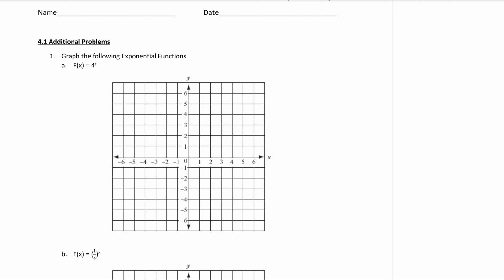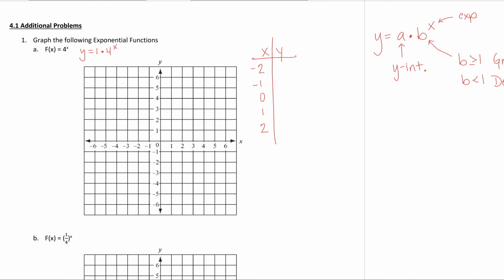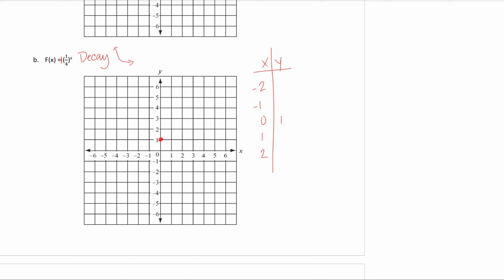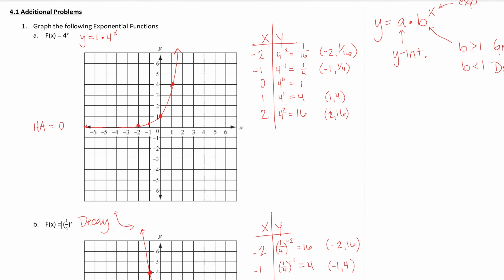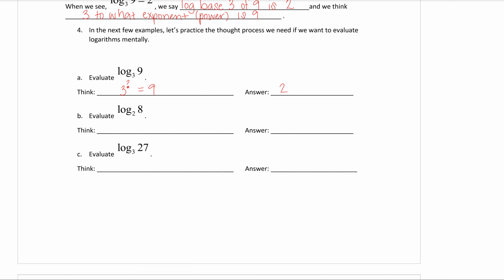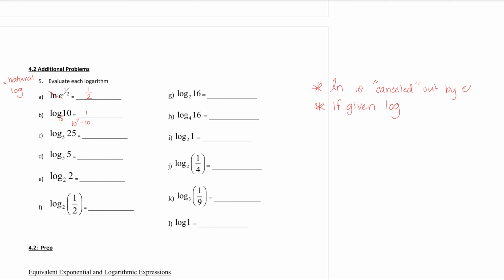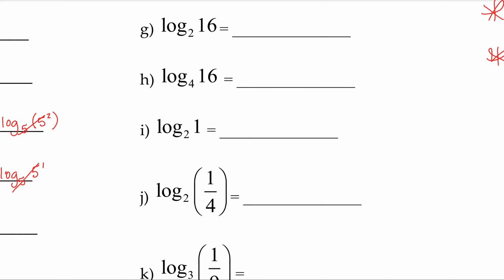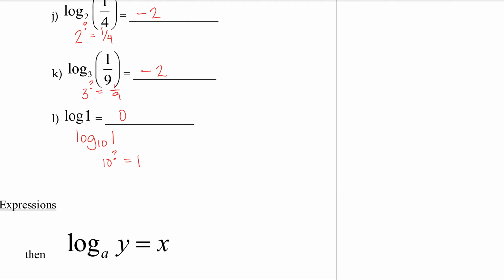Lab 12 Q1-5